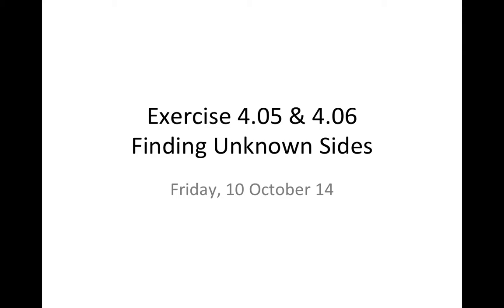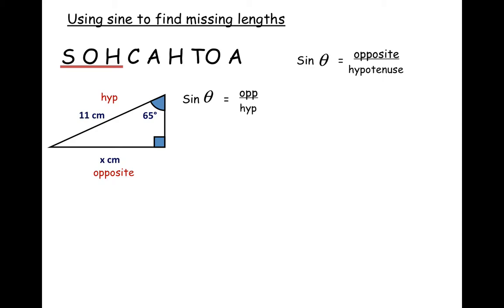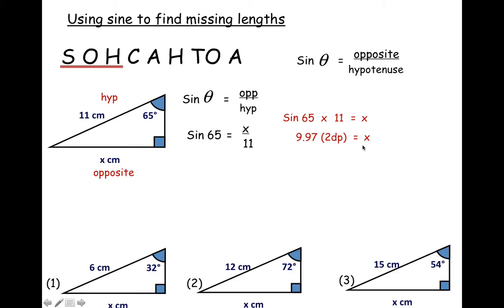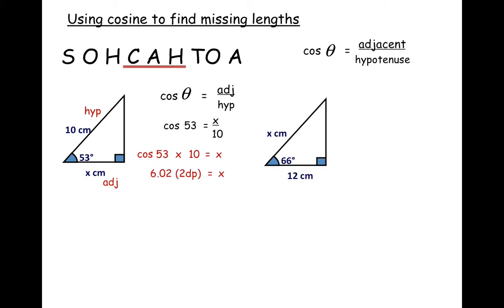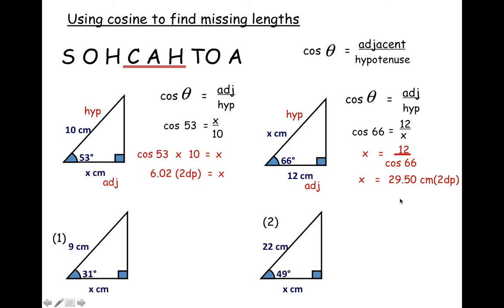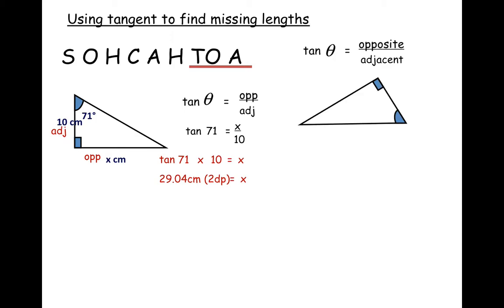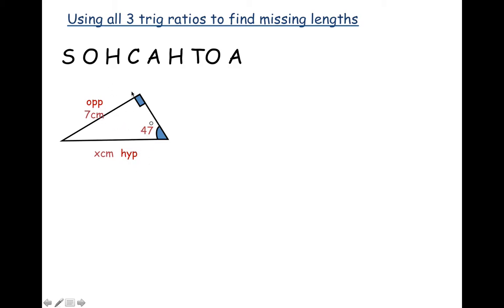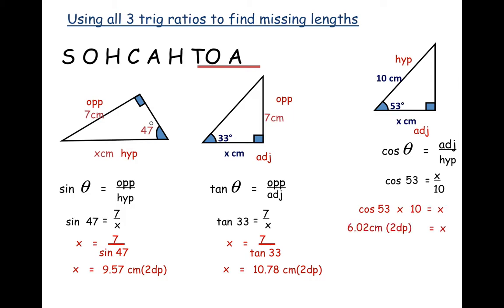Trig Finding Unknown Sides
Using Trig to find unknown sides